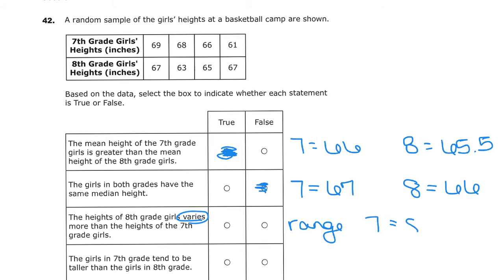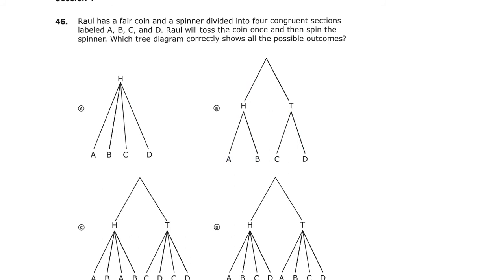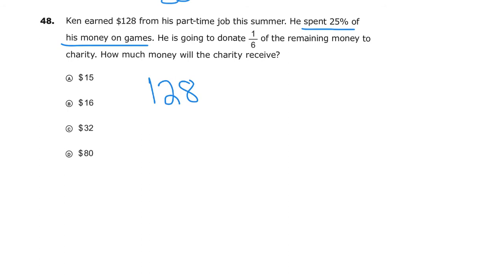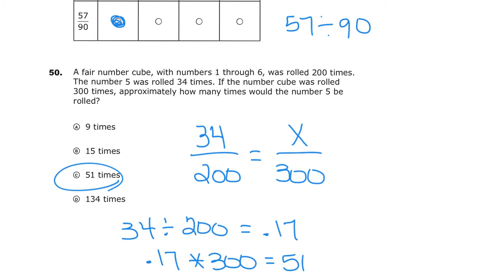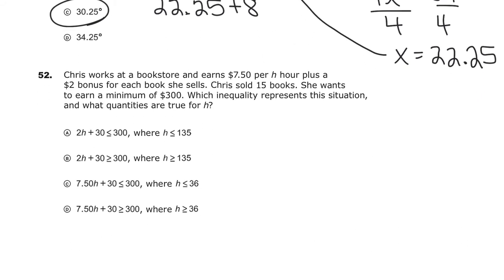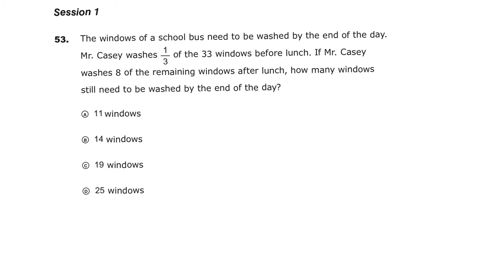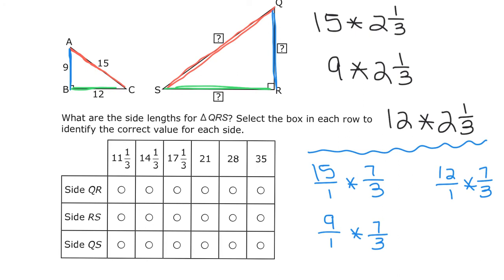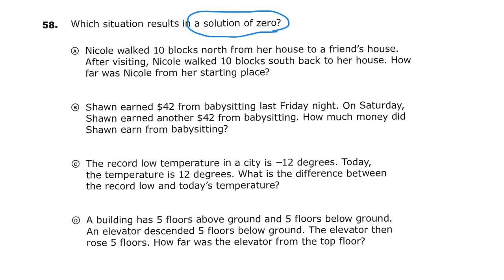MAP Practice (part 3).mp4